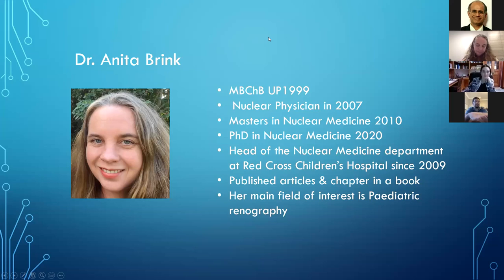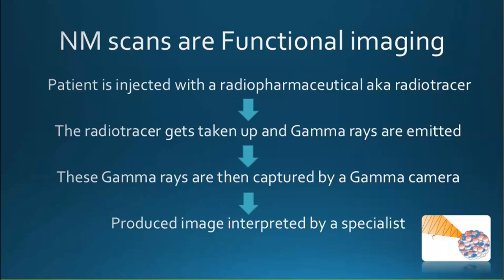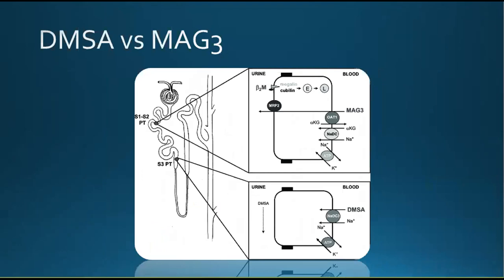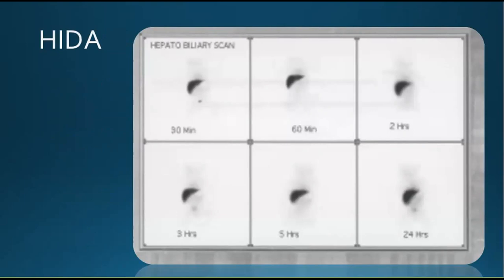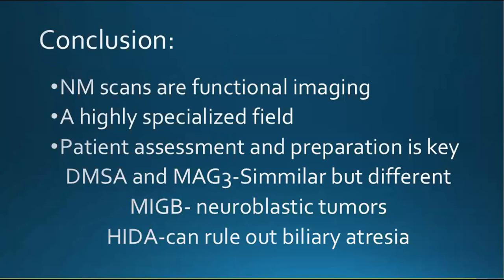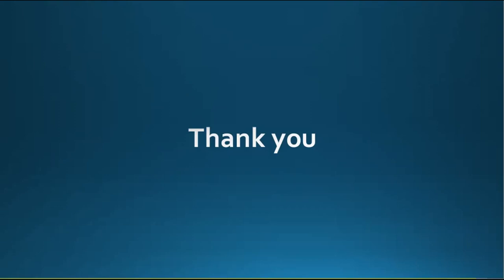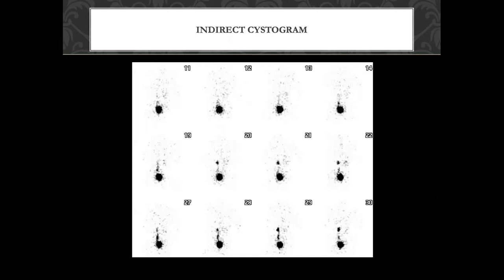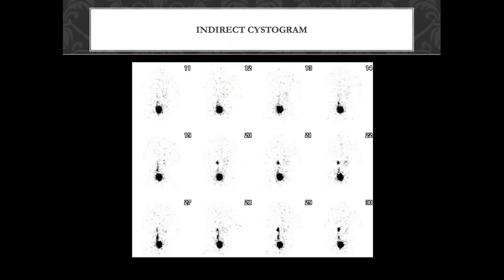"Role of Nucclear Medicine in Paediatric Surgery" by Dr G Botha & expert comments by Dr Anita Brink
This is the recording of a talk on the "Role of Nucclear Medicine in Paediatric Surgery" by Dr Gerhard  Botha- Medical Officer and expert comments by Dr Anita Brink- Nuclear Medicine Specialist. This video is for health care professionals ONLY and NOT for general public.